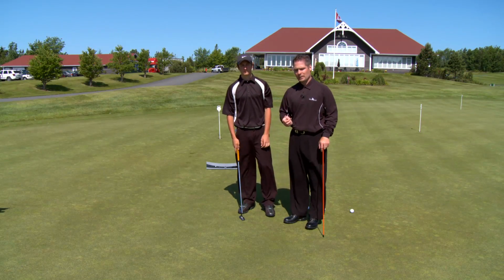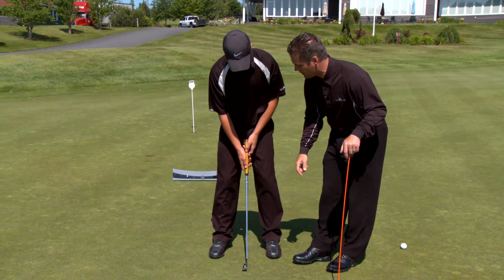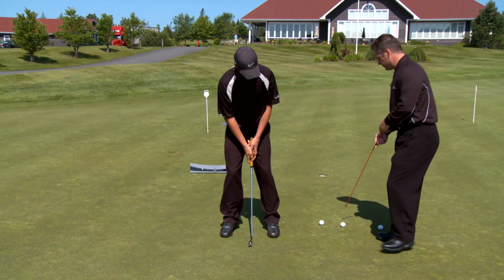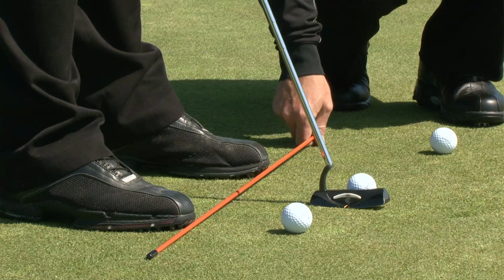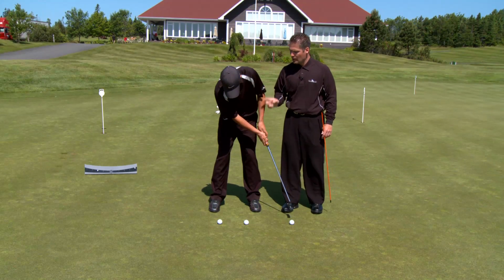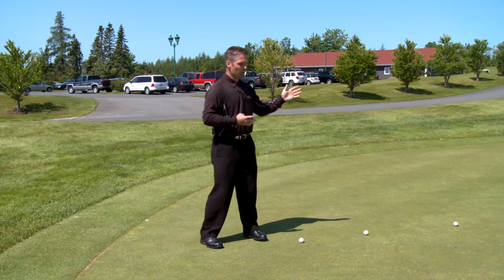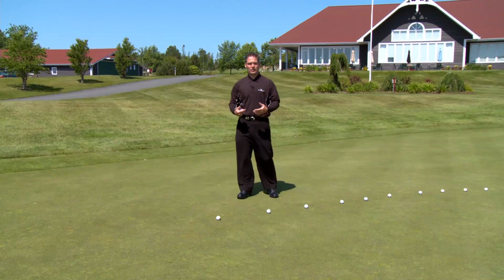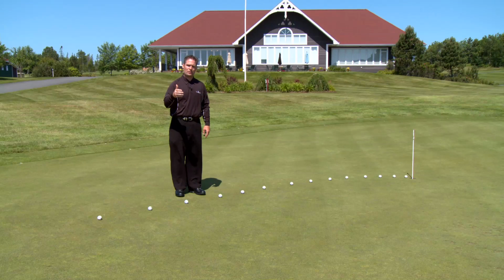Golf Tip - Putting 1 - Bell Bay Golf Academy - Golf Lessons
Bell Bay Golf Club's Golf Academy in Baddeck, Cape Breton Island, Award winning Canadian PGA Professional Ted Stonehouse, teaching putting fundamentals. Bell Bay Golf Club is one of Canada's finest golf courses open to the public for daily green fee play, Bell Bay Golf Academy open to public for golf schools and private lessons.